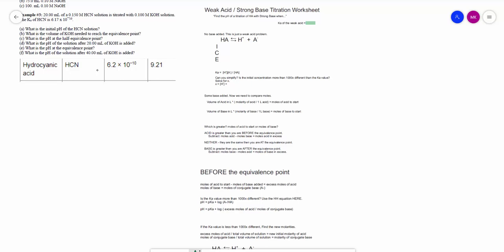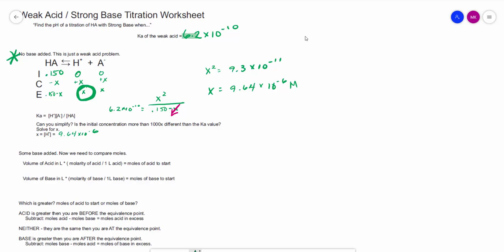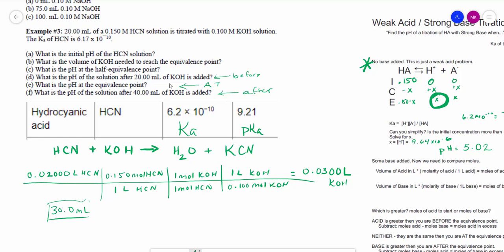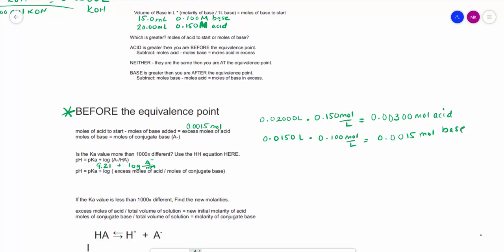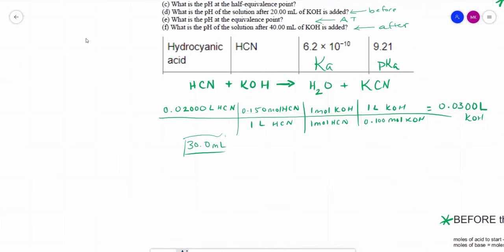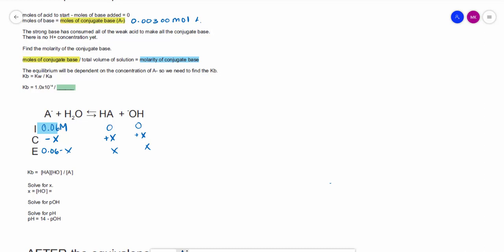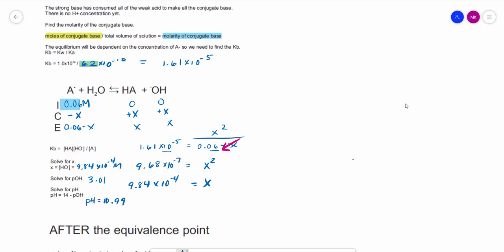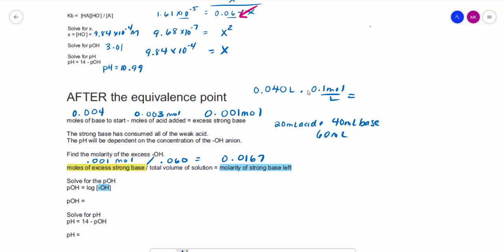Chem 2 OER Buffer PracticeEx3